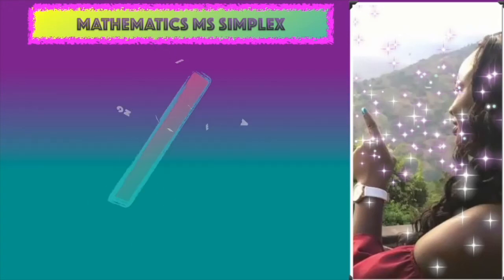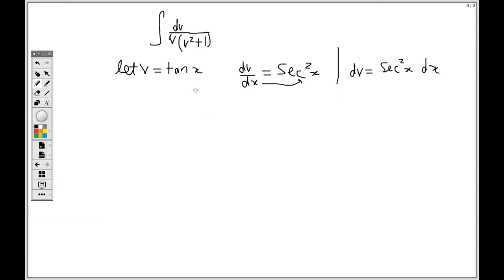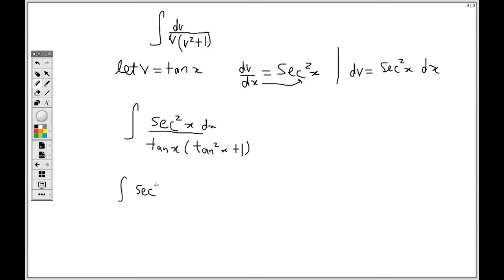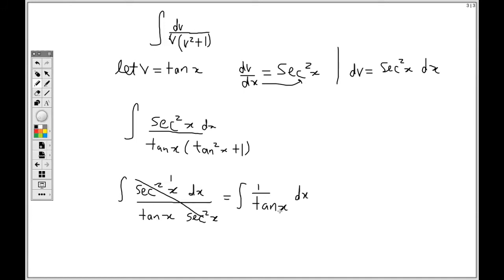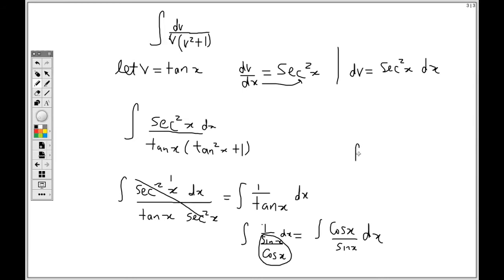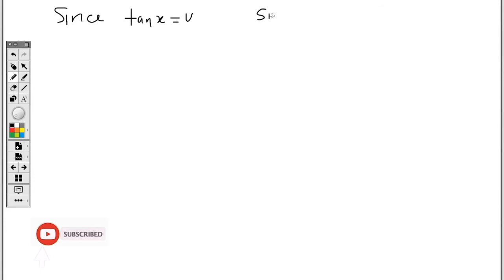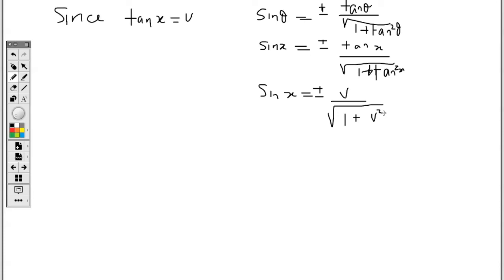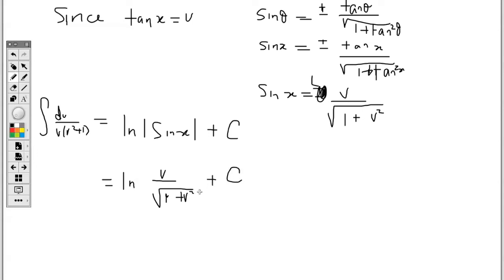Intergrating using Trig Identities